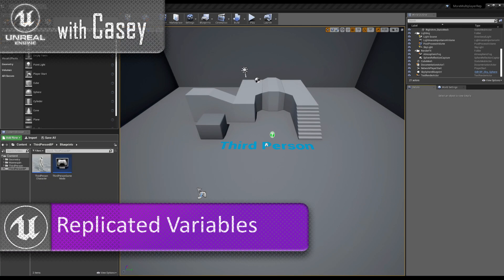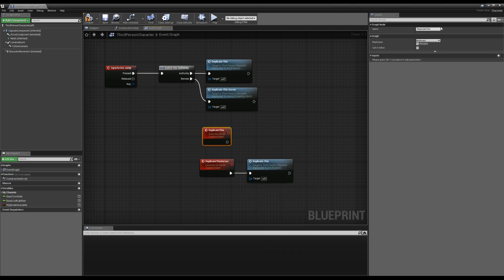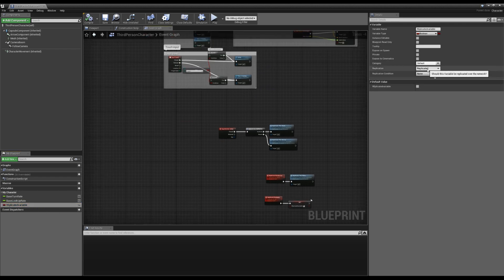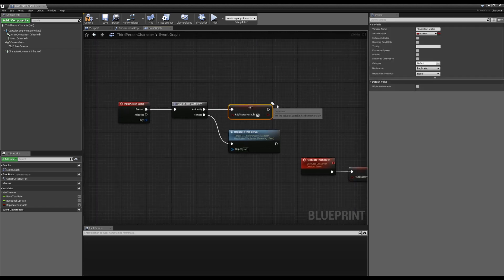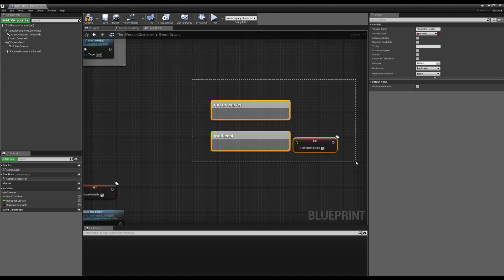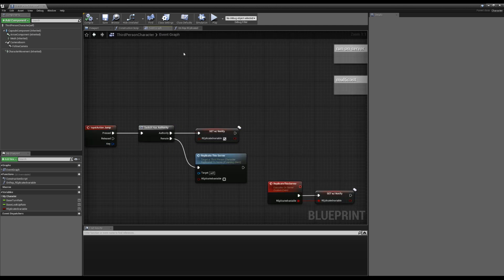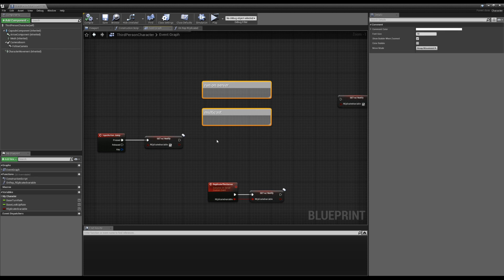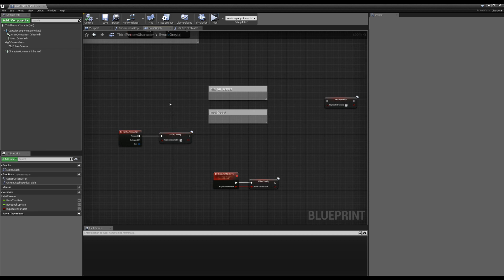Replicated Variables Basics - UE4WithCasey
Today we take a brief look at another way to replicate information.